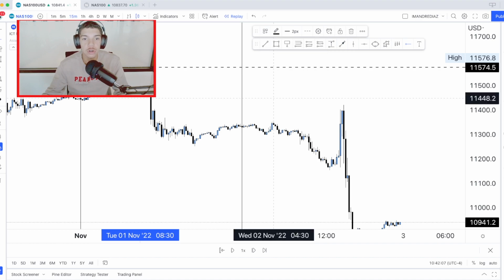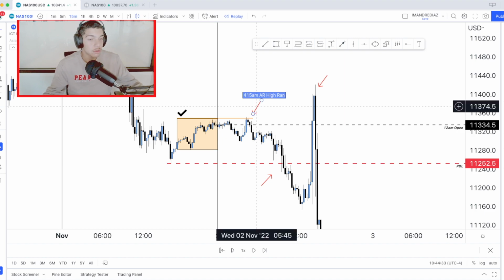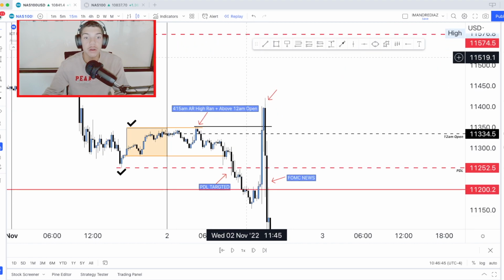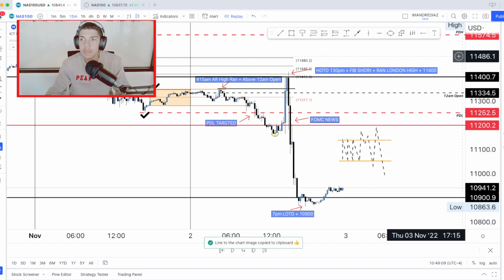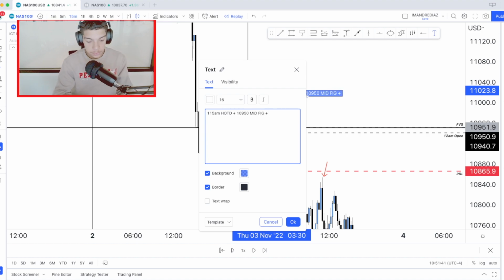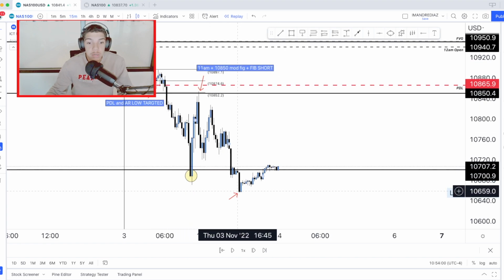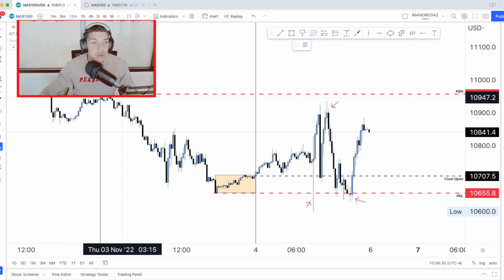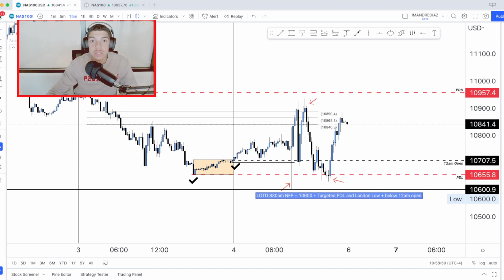Nov 2nd + 4th NAS100 Daily Range